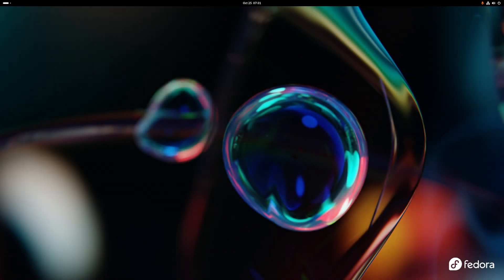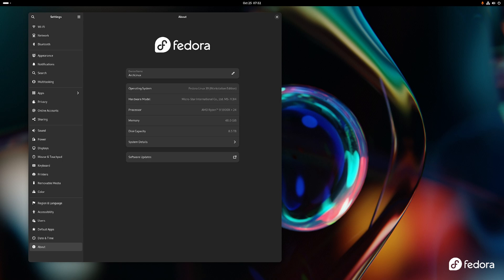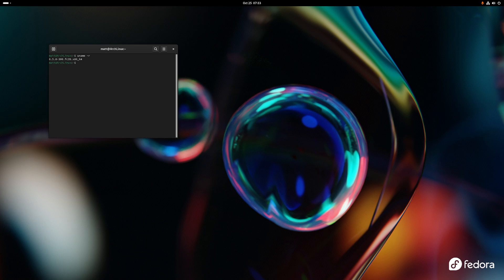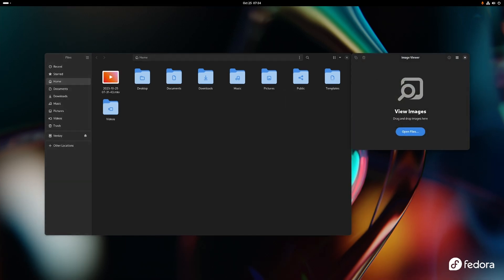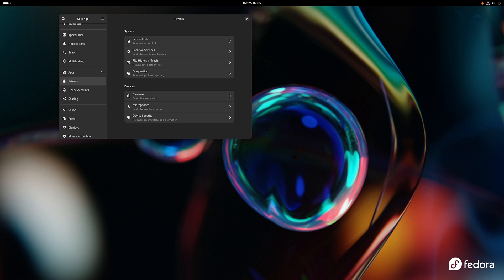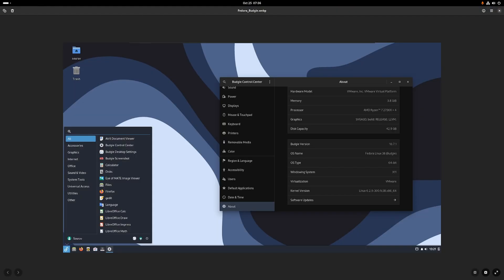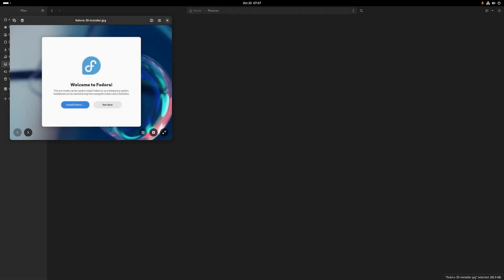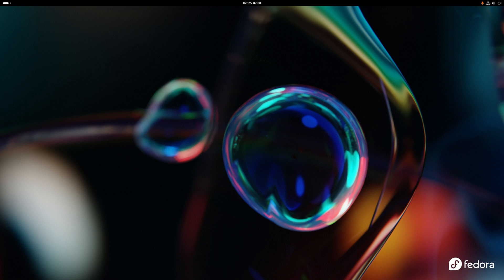Fedora 39 Linux: What’s New and Exciting?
SPECS Below For Emulation:
• OS: Microsoft Windows 11 PRO (x64)
• CPU: Ryzen 7 5900X (4.9GHz)
• Memory: 49 GiB DDR4 3600mhz
• Storage: 22TB
• GPU: RTX 3070 / 5700XT